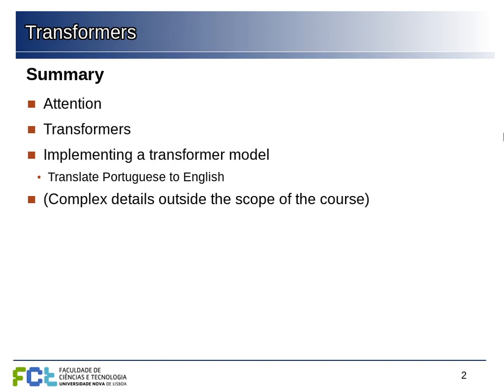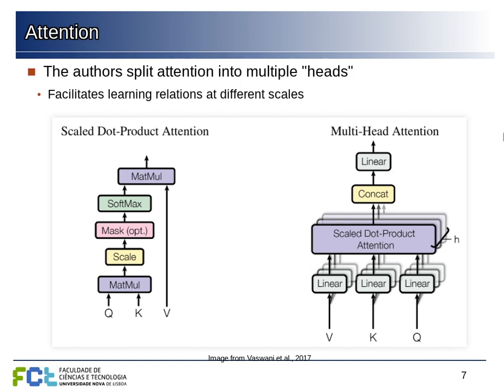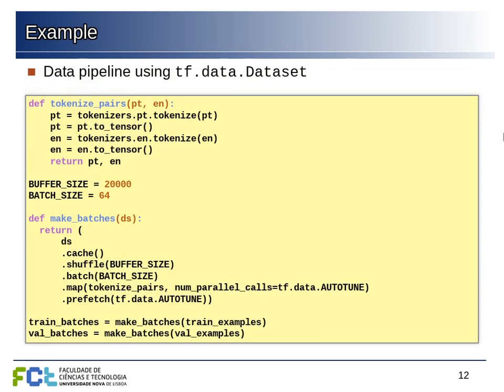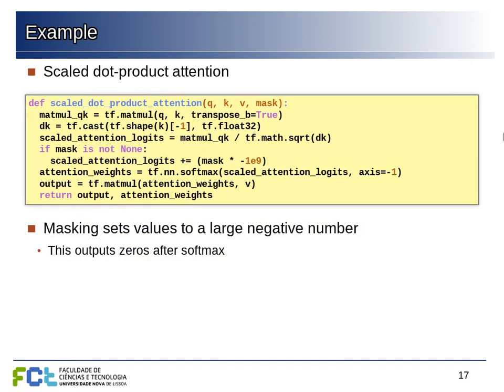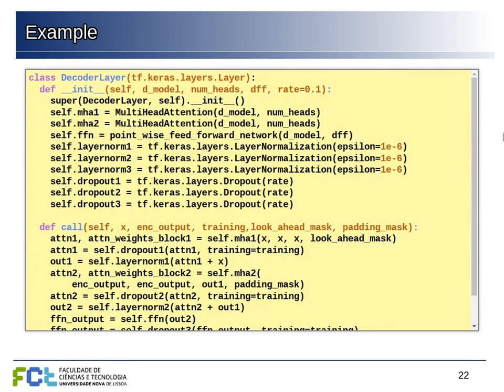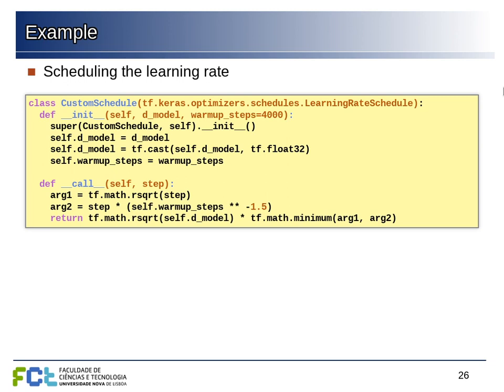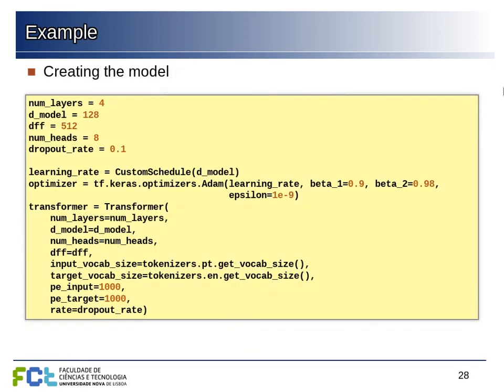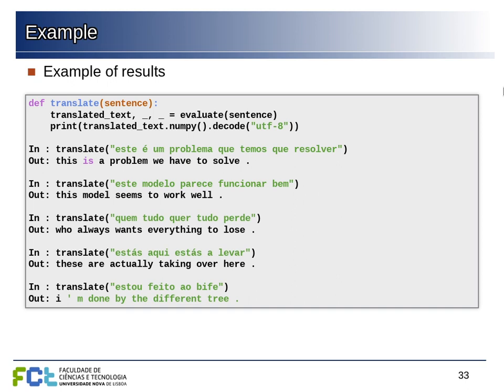AP 16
Transformers.